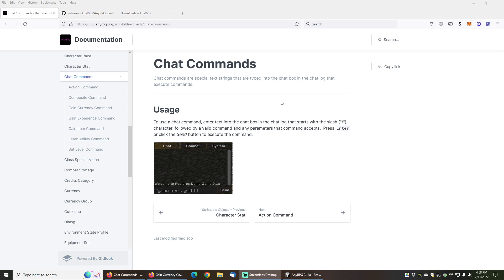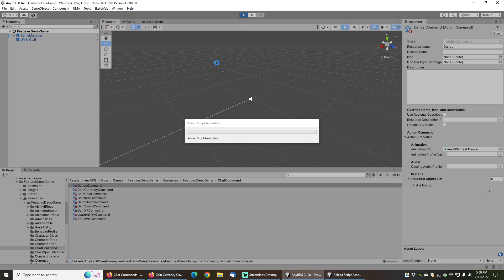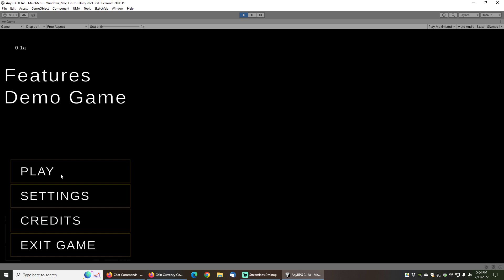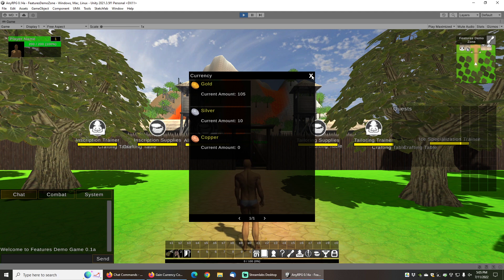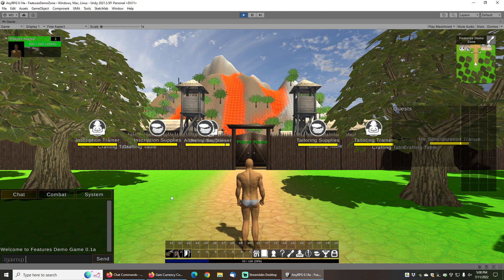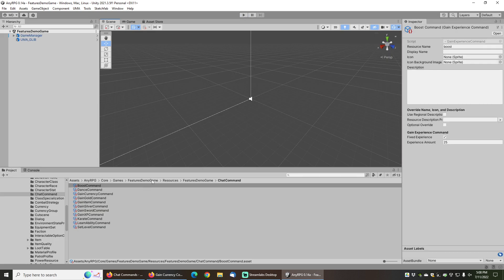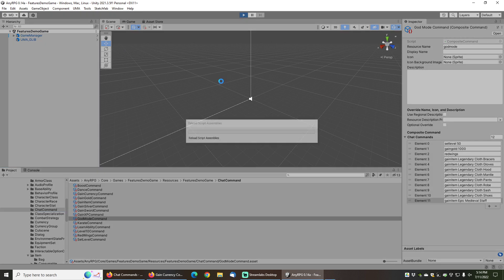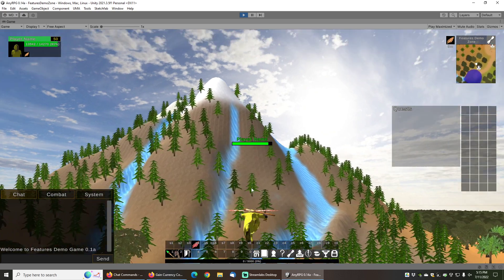Chat Commands Tutorial | AnyRPG Unity Tutorial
This video demonstrates how to create and use chat commands.  Chat commands are commands that can be entered in the chat box that perform certain actions such as giving your player items or experience.  They are useful as both cheat codes, or ways to quickly test new items and features in your game.

00:00:00 Introduction
00:01:21 Chat Command Template Content
00:01:57 Action Commands
00:04:29 Gain Currency Commands
00:07:05 Gain Item Commands
00:08:34 Gain Experience Commands
00:10:32 Learn Ability Commands
00:12:27 Set Level Commands
00:13:56 Composite Commands